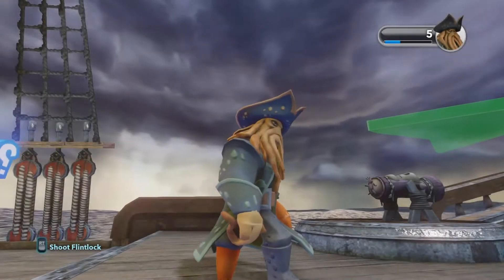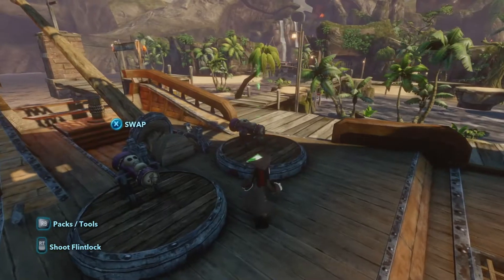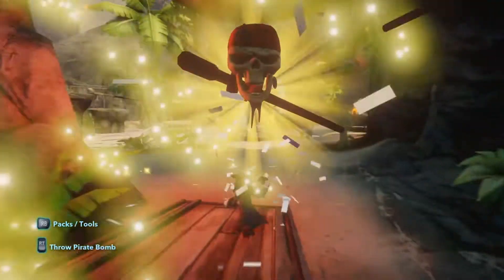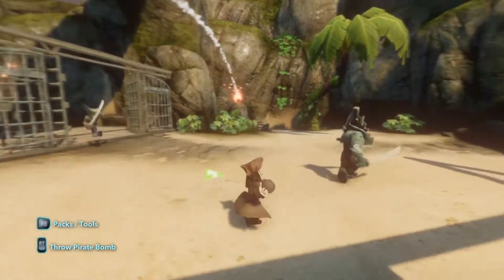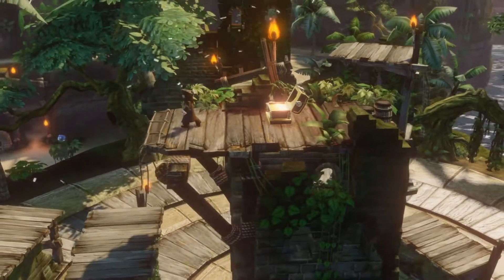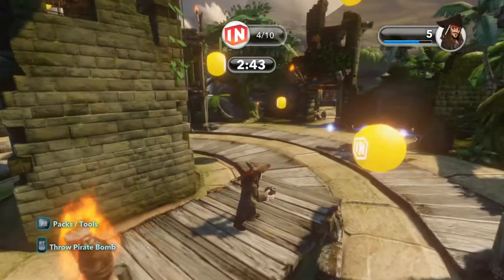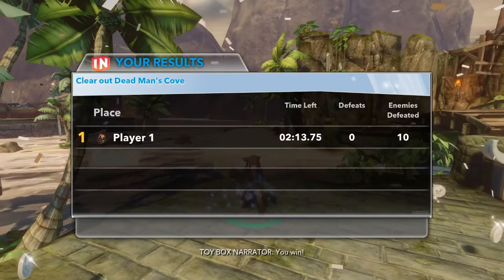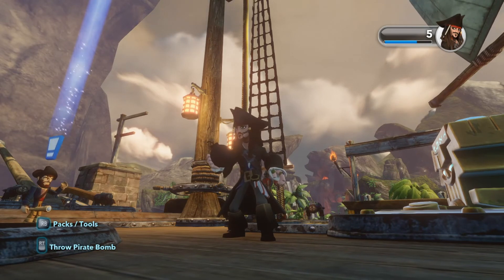Disney Infinity Gold Edition - Part 4 - Pirates Playset - Dead Man's Cove! (PC)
HASHTAGS